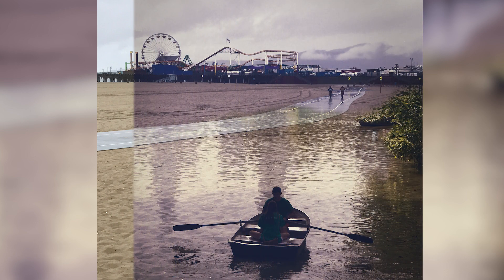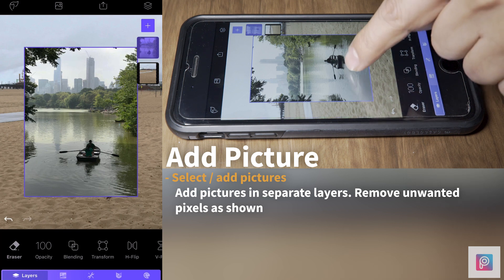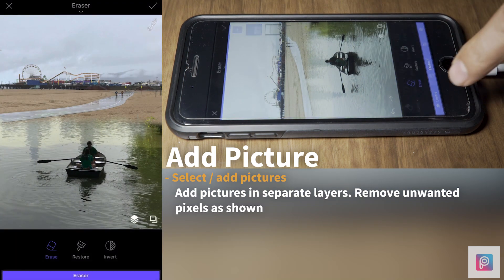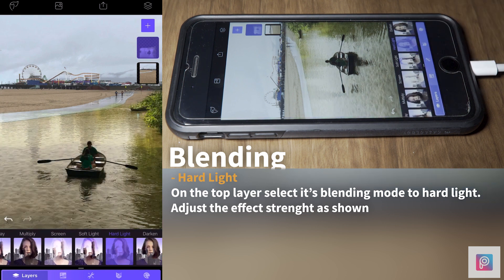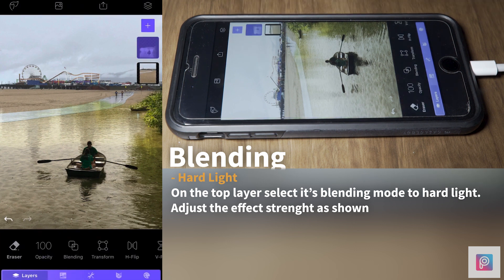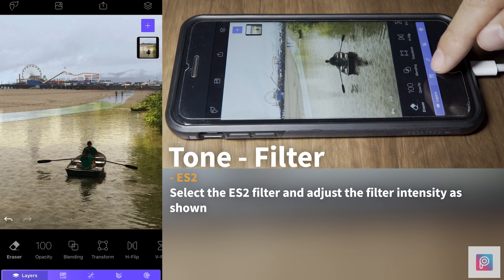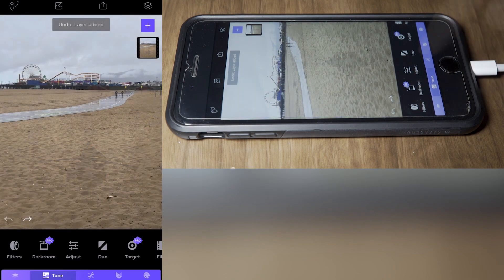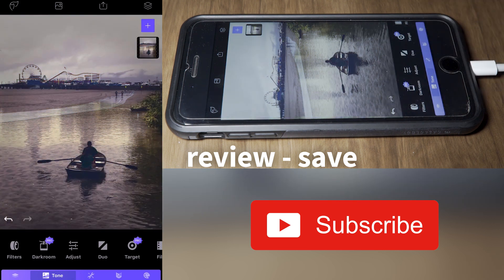PhotoFox working with layers and blending modes tutorial filters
In this Photofox editing tutorial you will learn:
-How to add multiple pictures on individual layers
-How to merge layers
-How to delete and add image pixels in a layer
-How to apply a blend mode
-How to add a filter to the entire image

Photofox app is a new cool app that allows you manipulate images utilizing layers. I also provides  cool options and settings to give you creative freedom. This free photography editing lesson will focus on how to use layers, organized them, and merge them together. I will show you my technique on how to blend elements together by applying filters and using blending modes correctly.

  Before I upload pictures to my instagram account, I always make sure I give my pics a unique look and feel. This is what will make your photos stand out and most definitely will help increase your ig followers! Picarts app is my go-to app for improving and editing photographs on my iPhone.

 Keep practicing and creating your work to make cool pics for instagram , upload your pictures to pics art or any other social media application.

Don't forget guys, if you like this digital photography tutorial please "Like", "Favorite," and "Share" it with your friends to show your support - it really helps us out!

Get the newest version of Photofox  by visiting iTunes or Google Play
Category
Education
License
Standard YouTube License enlight